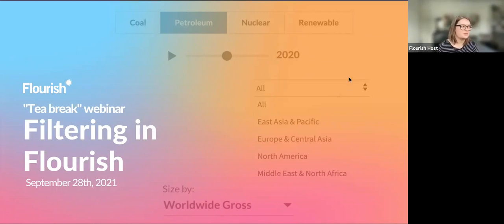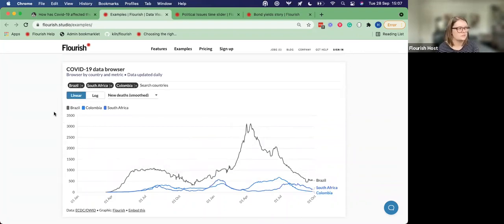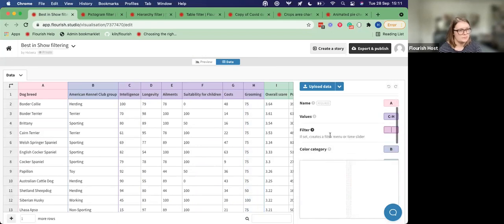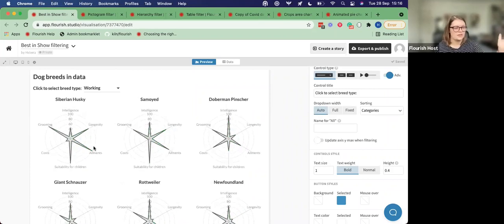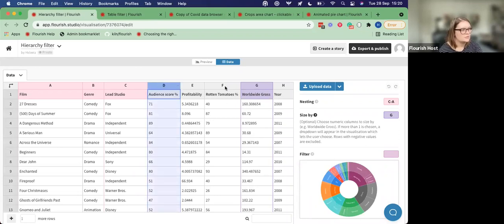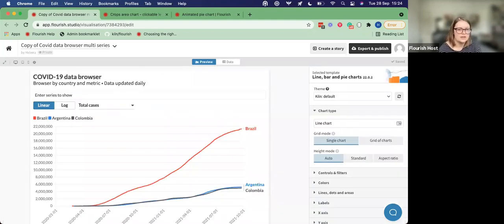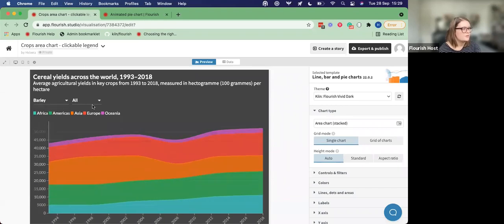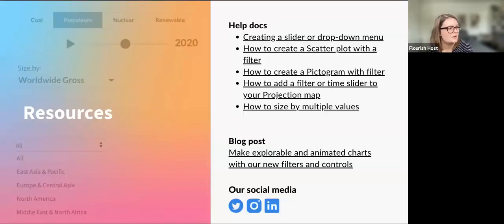Flourish "Tea Breaks": Filtering in Flourish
In this session, Helena demonstrated how to make explorable charts across different templates through our filtering and controls settings. These will allow your
readers to search, explore or play through time.

Intro: 00:00
What is filtering: 01:33
Why use filtering: 02:08
Which templates support filtering: 07:31
How to use filters: 08:01
Filtering in Line, bar, pie: 21:15
Animating through time: 28:50